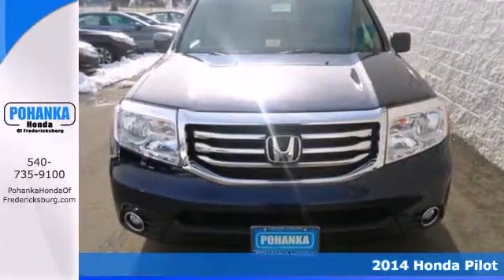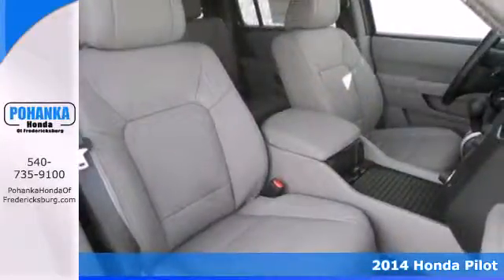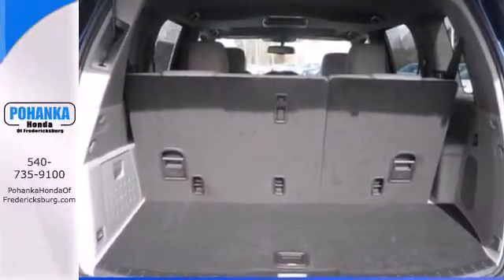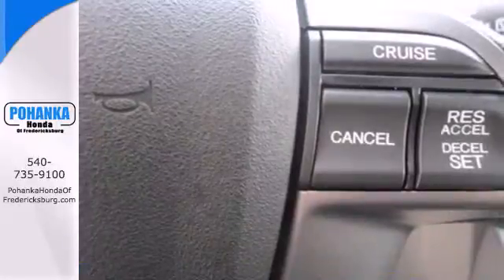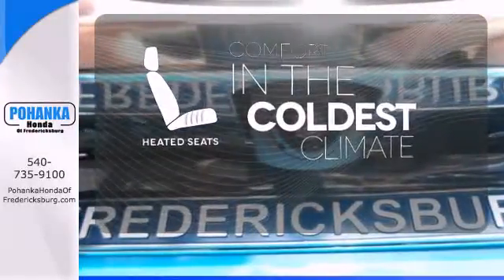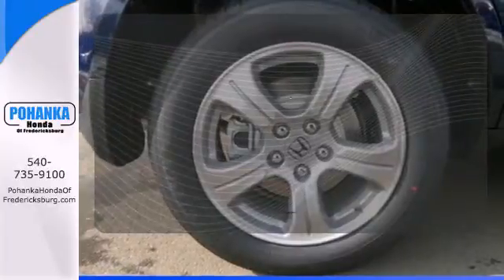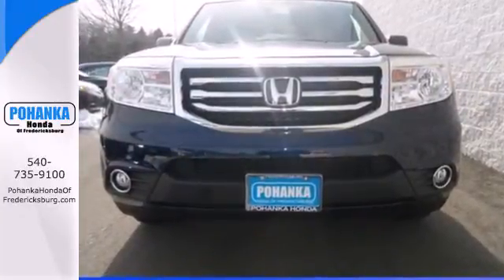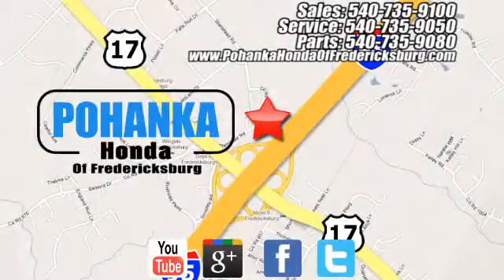2014 Honda Pilot Fredericksburg VA Richmond, VA FEB016435 - SOLD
Year: 2014
Make: Honda
Model: Pilot
Trim: EX-L
Engine: 3.5L V6
Transmission: 5-Speed Automatic
Color: Blue
Interior: Gray
Stock #: FEB016435
Hey! Look right here! Switch to Pohanka Honda! Confused about which vehicle to buy? Well look no further than this fantastic-looking 2014 Honda Pilot. This great Honda is one of the most sought after used vehicles on the market because it NEVER lets owners down. Call us today at to schedule a test drive OR if you don't see what you're looking for we have access to hundreds of pre-owned vehicles that are sure to meet your needs! All prices exclude taxes, title, license, and dealer processing fee of $499.00. Published price subject to change without notice to correct errors or omissions or in the event of inventory fluctuations. All features not on all vehicles. Vehicles shown are for illustration purposes only. ** MPG is based on 2012 EPA mileage estimates. Use for comparison purposes only. Do not compare to models before 2008. Your actual mileage will vary, depending on how you drive and maintain your vehicle.

Address:
60 South Gateway Drive